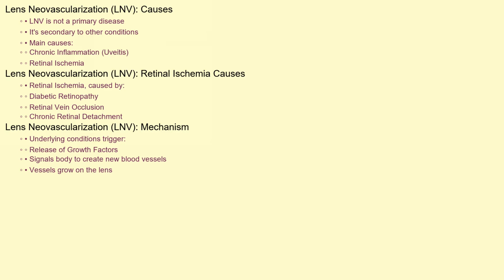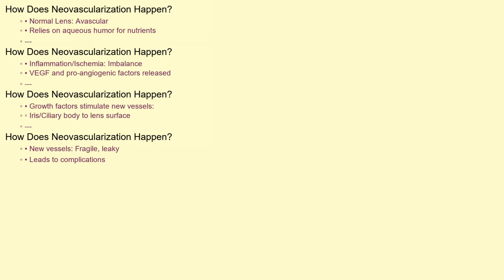Lens Neovascularization Explained Causes, Symptoms and Treatment, All Insights